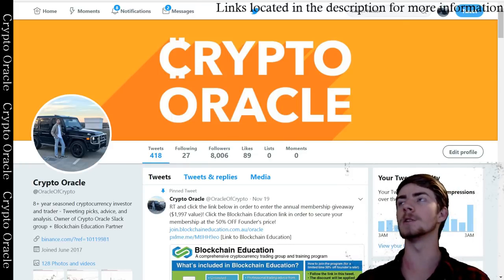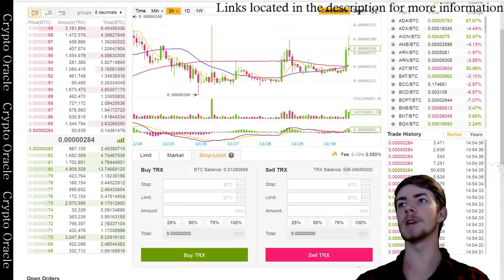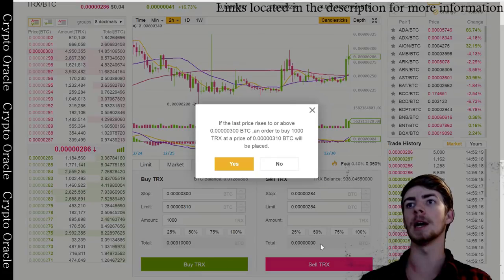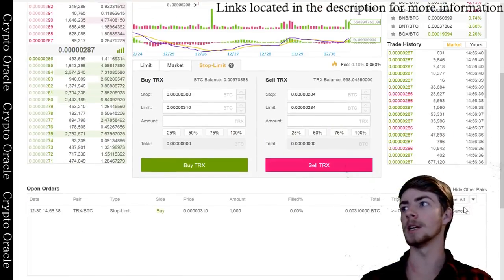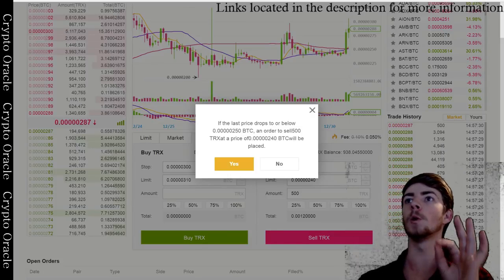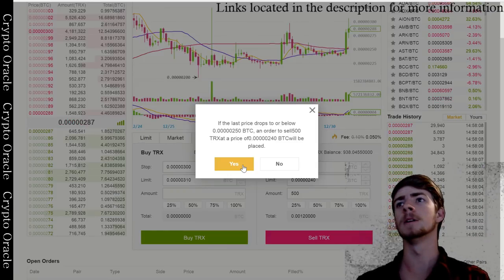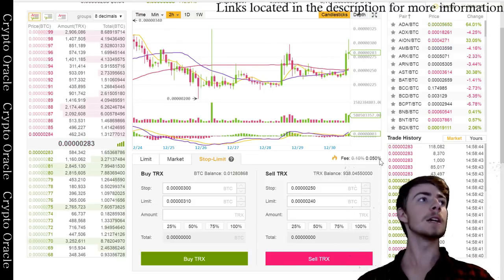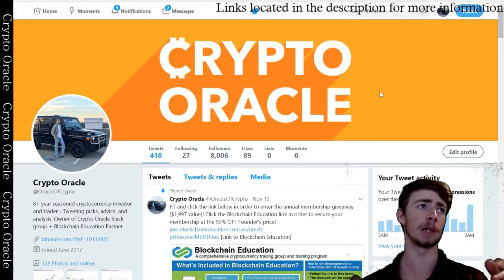STEP BY STEP GUIDE How to set a STOP LIMIT Stop Loss on BINANCE Exchange